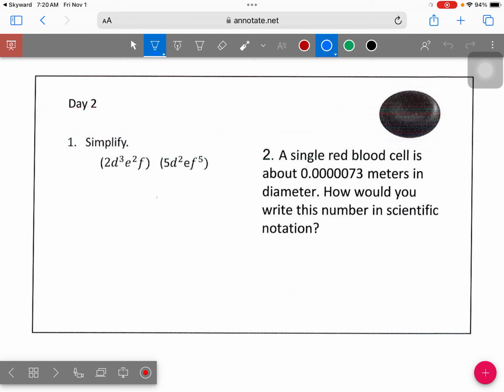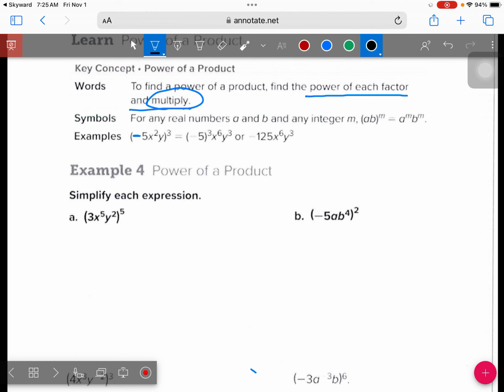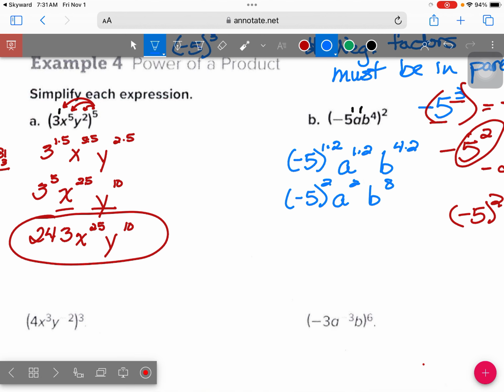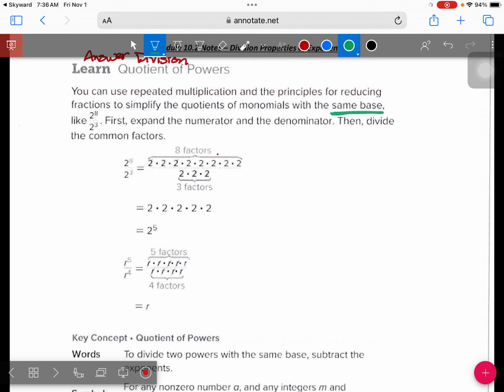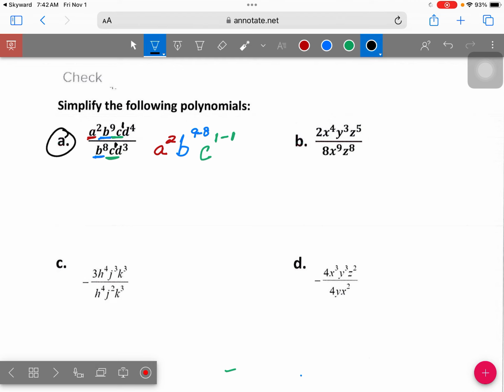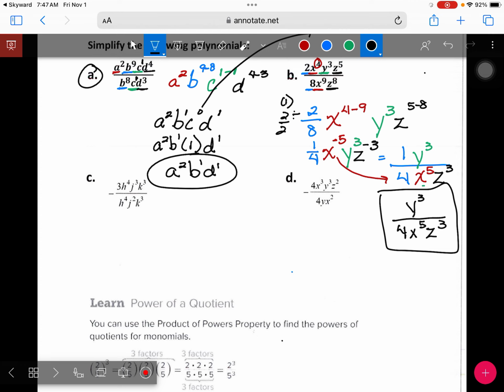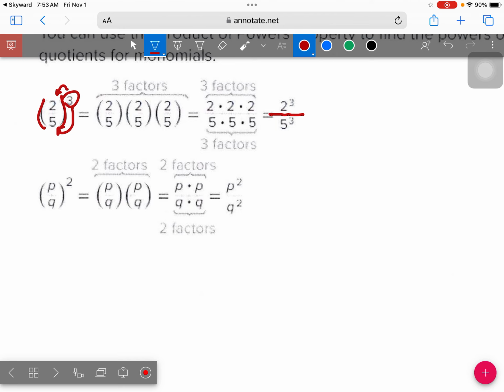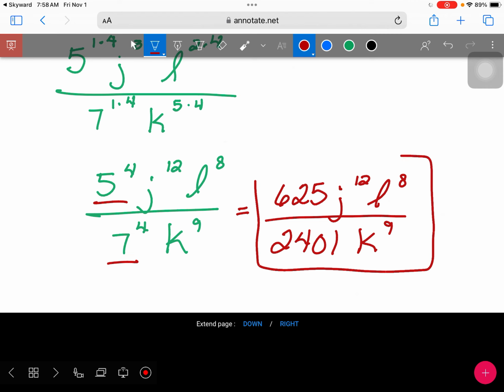IM2 - Module 10 - Exponents and Roots - End of Multiplying Exponents and Dividing Exponents